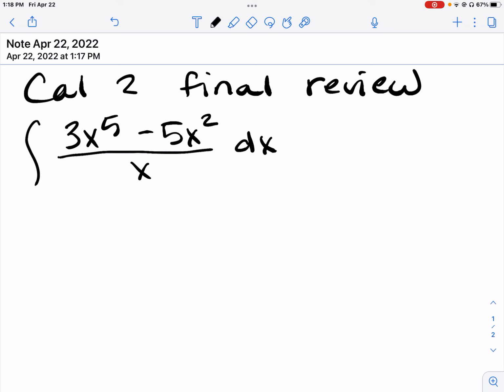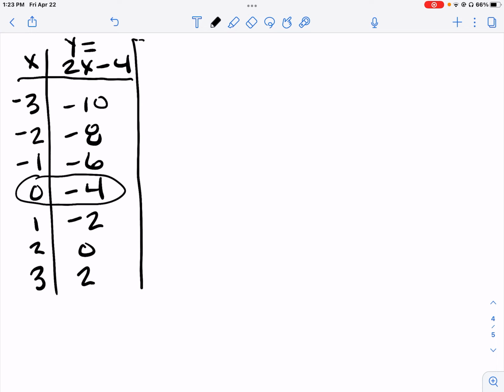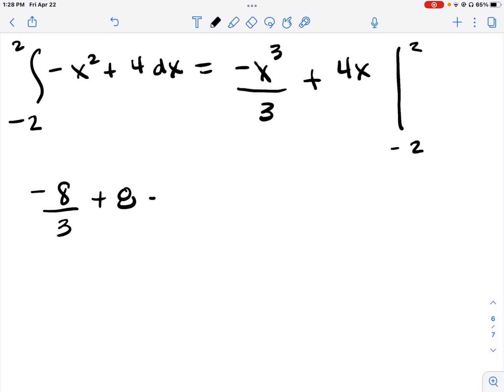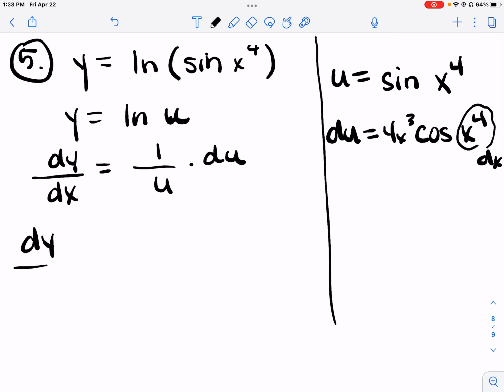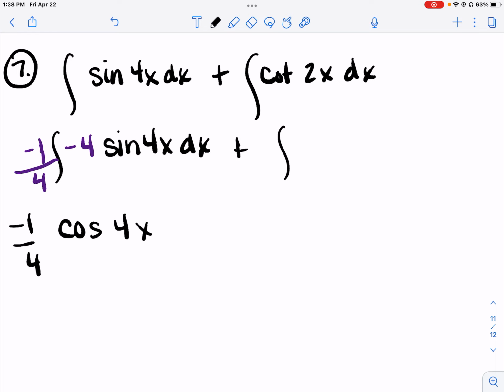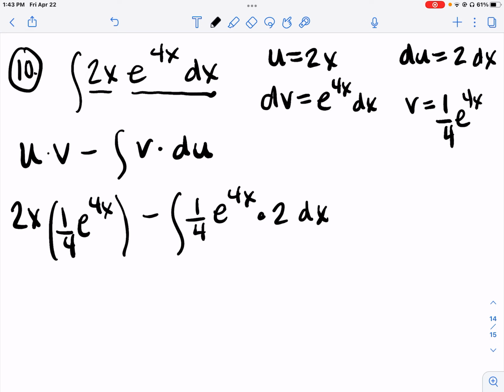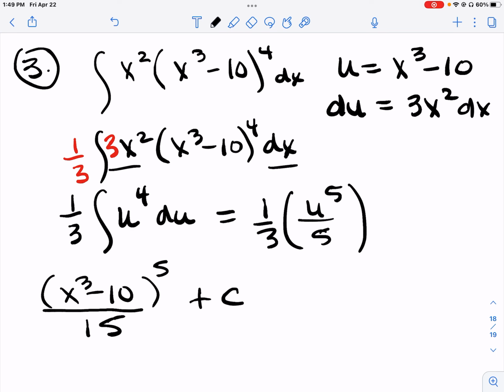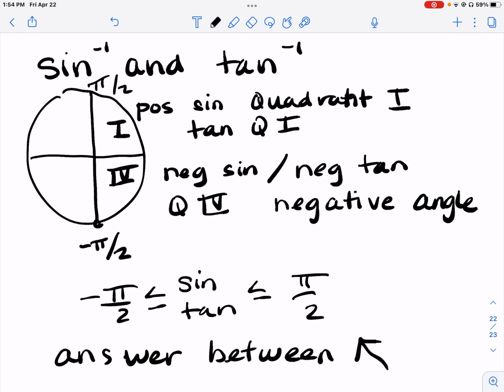Cal 2 final exam review